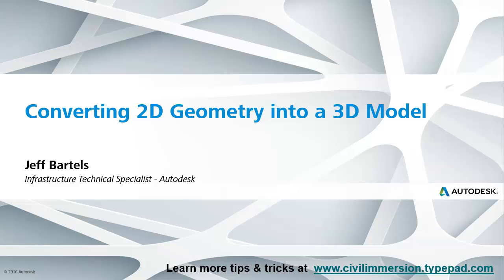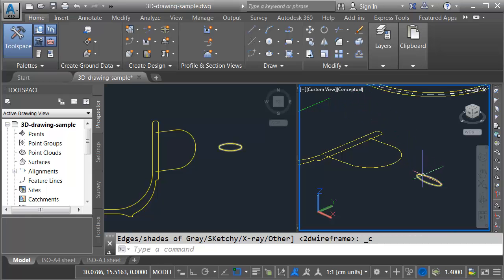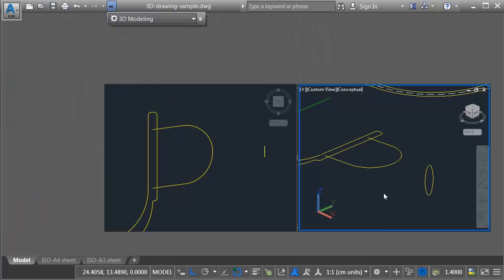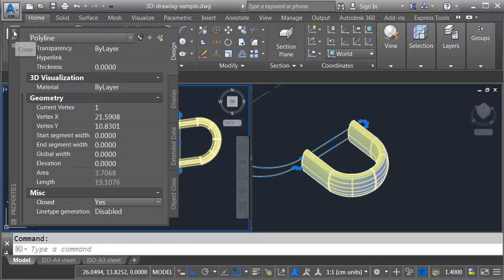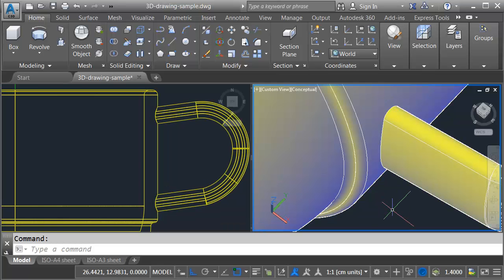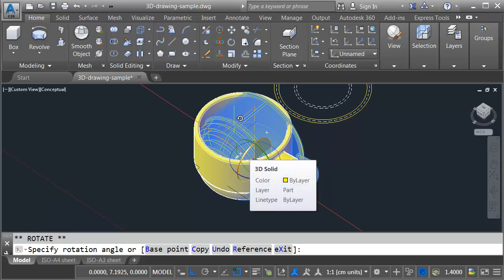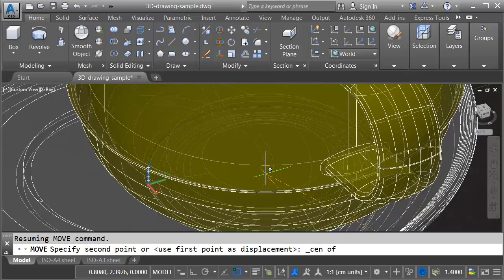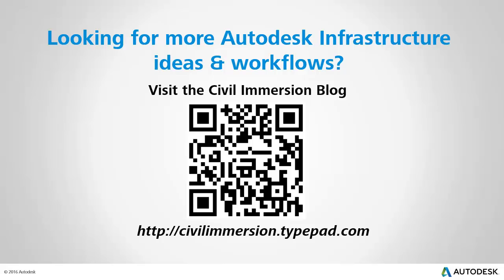Converting 2D AutoCAD Geometry into a 3D Solid Model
Converting a 2D drawing into a 3D model is actually easier than you might think.  In this session we'll use AutoCAD's 3D modeling tools to convert a 2D section view of a coffee mug into a 3D solid model.